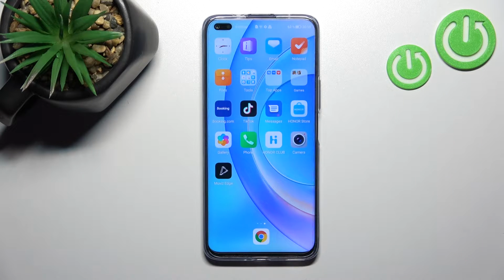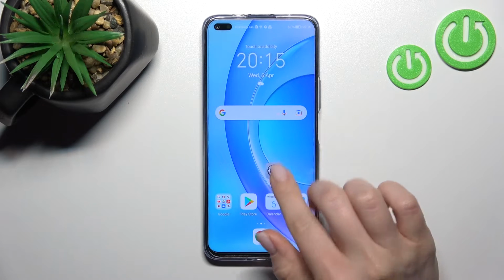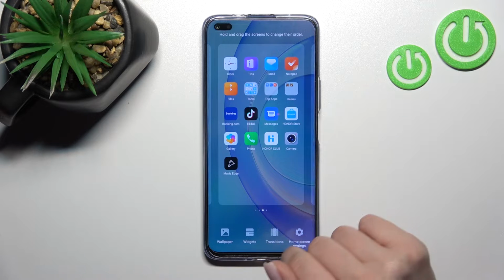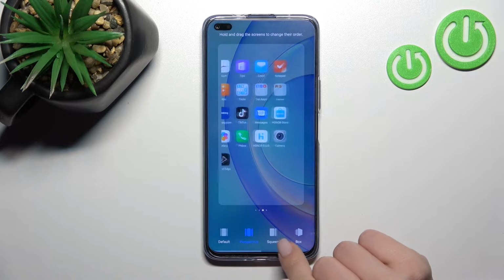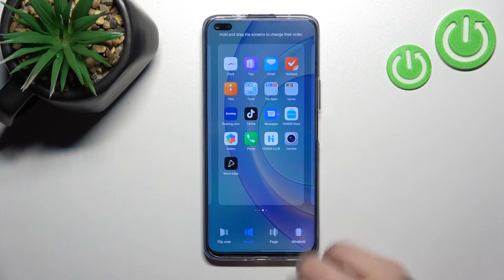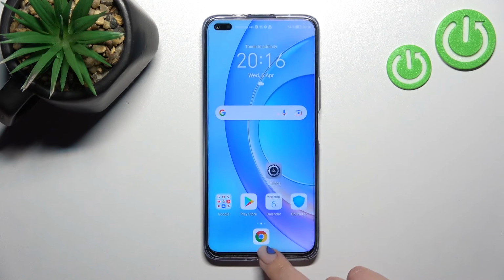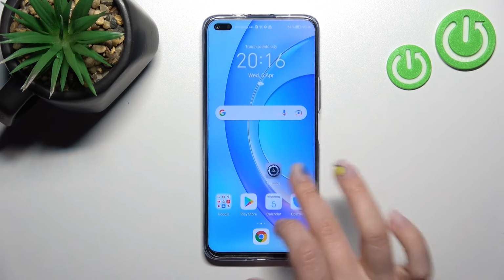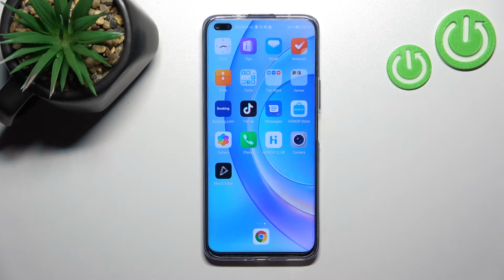How to Change Home Screen Transition Animation on Honor 50 Lite | Transitions on Honor 50 Lite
Additional Home Screen settings on Honor 50 Lite allow you to choose what transition between home screen animation you would like to use. In this video, ou specialist will show how you can access those settings, what animations there are to choose from, and also showcase what some of the available home screen transaction animations look like. Nice watch :)

How to change animation while moving between home screens on Honor 50 Lite? How to choose another home screen animation on Honor 50 Lite? What home screen transition animations can I choose from on Honor 50 Lite?